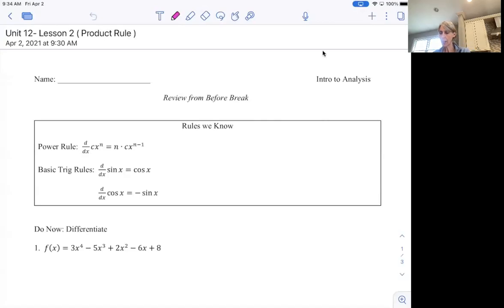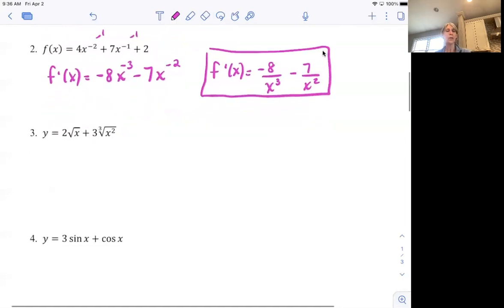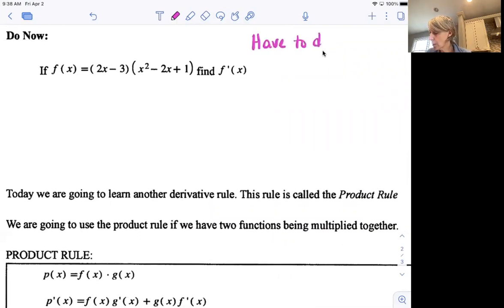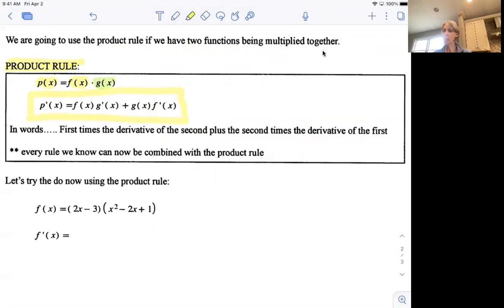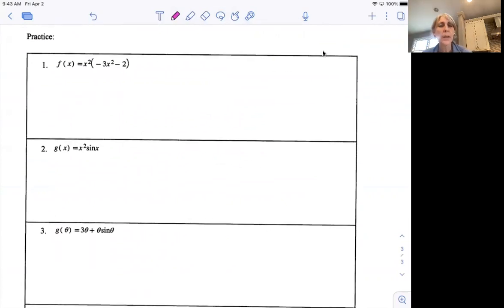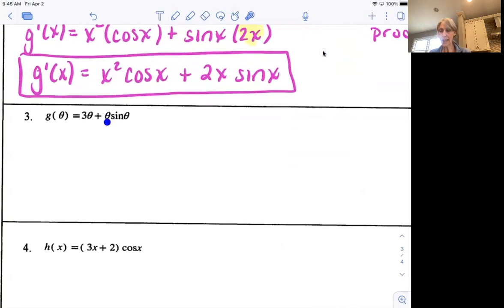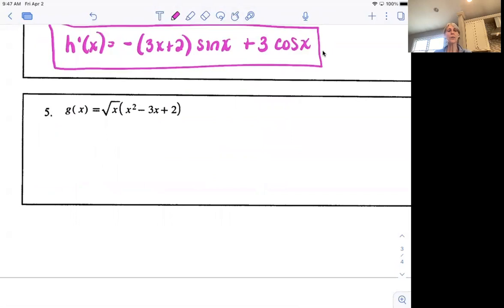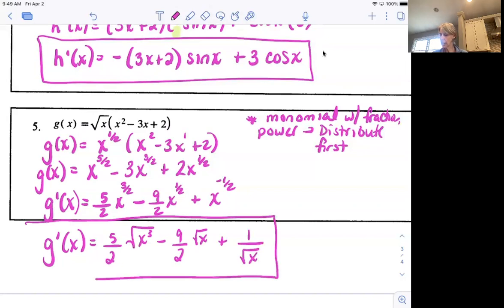Unit 12: More Derivative Rules - Lesson 2; The Product Rule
This video discusses another method, appropriately named the product rule, for taking derivatives when the function for which you are differentiating is a product of terms.